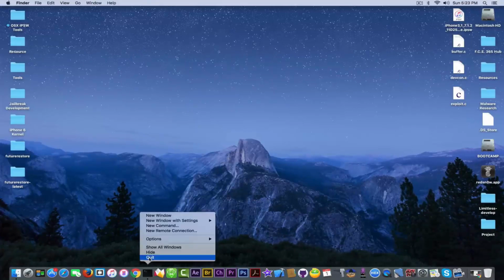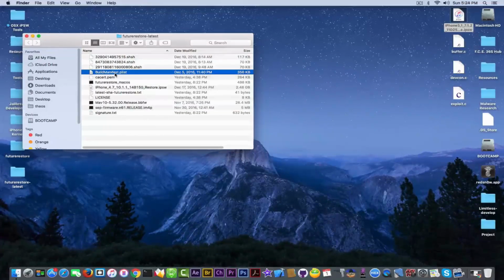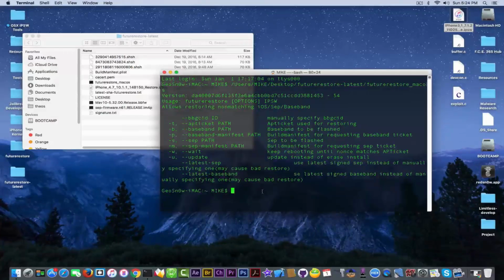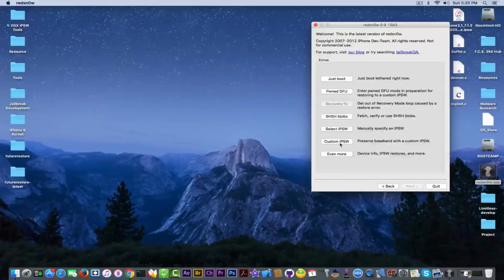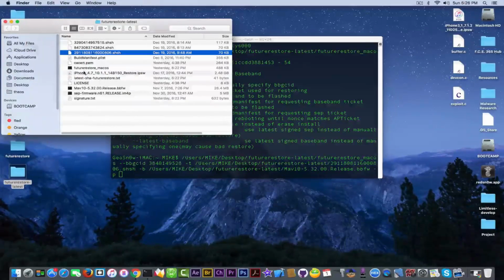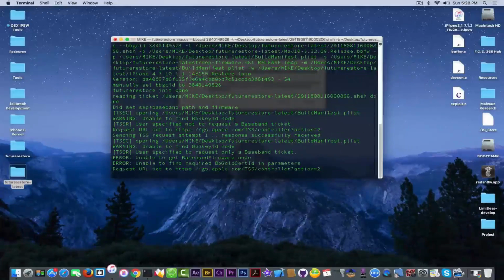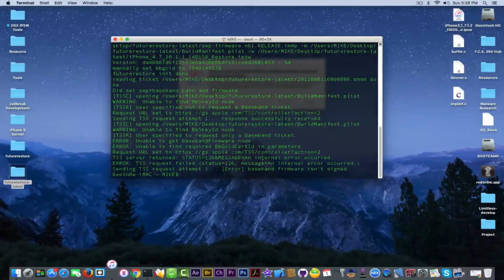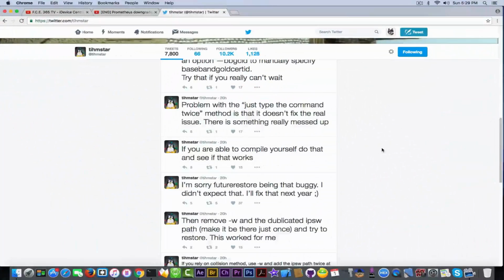iOS 10.2 Prometheus Downgrade New Version | How to Fix "Segmentation Fault"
Today we're quickly getting into the new Prometheus Downgrade tool a.k.a FutureRestore created by @tihmstar. This new version was posted after several reports of "Segmentation Fault 11" errors. If you remember, we got the same error on my previous video.
In this video I will show you exactly how to fix the issue if you really want to try this downgrade tool; Also, the new version require a new parameter, BBGCID (Baseband Gold Certificate ID), that you must extract from RedSn0w, so in this video I will also show you that.
Unfortunately, this version is still not working for me, now I get "Baseband is not signed", but for you it might work; @tihmstar himself said it is more buggy than he expected but it is bound to be fixed as soon as possible.

If you decide to try this buggy tool, please inform us whether you got any errors, we will collect them all and send them to @tihmstar, it might help with fixing the bugs.